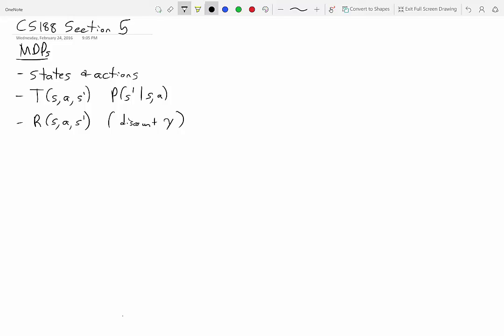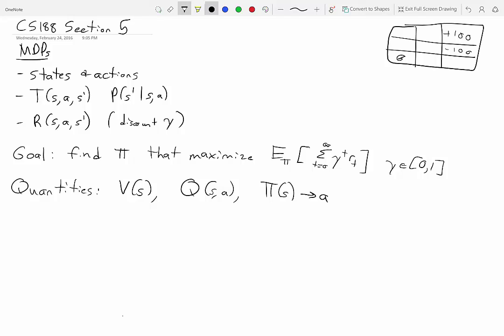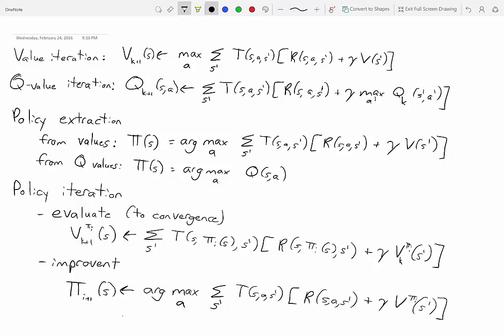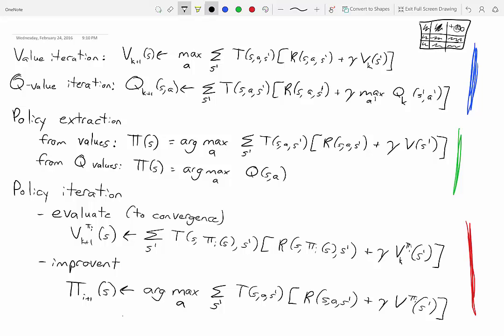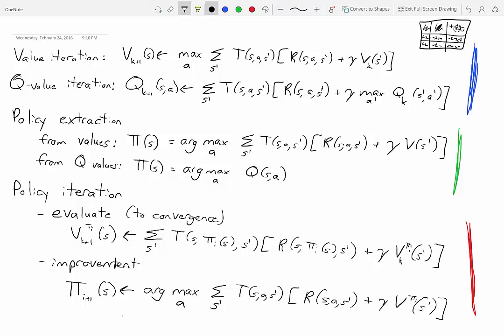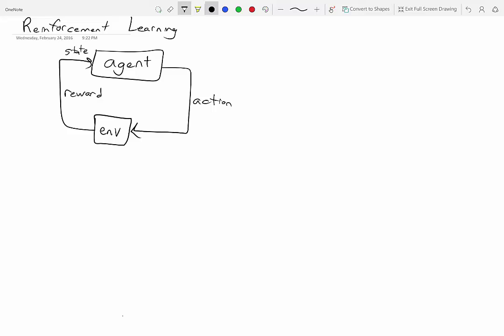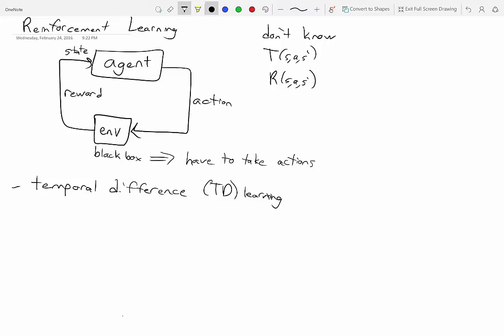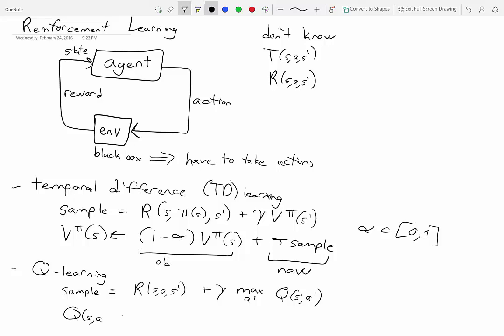Spring 2016 Section 5 (MDPs + RL) Overview